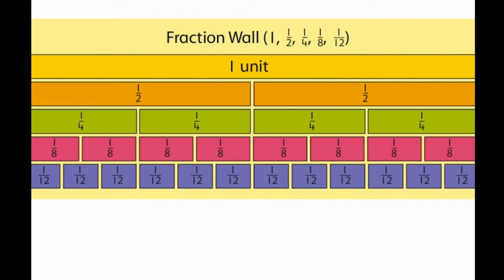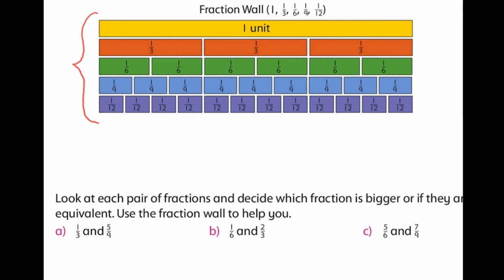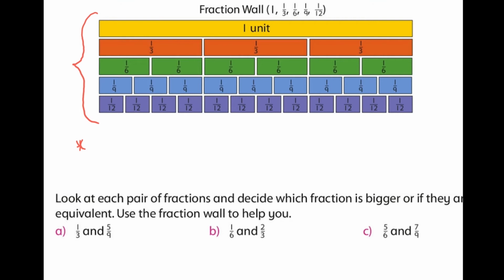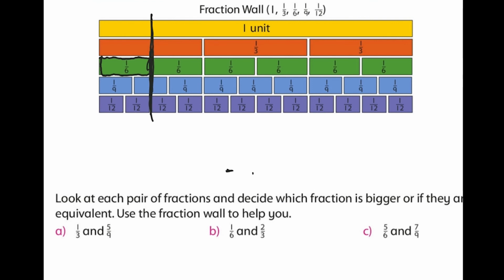Comparing Fractions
In this video we will be comparing and changing fractions.